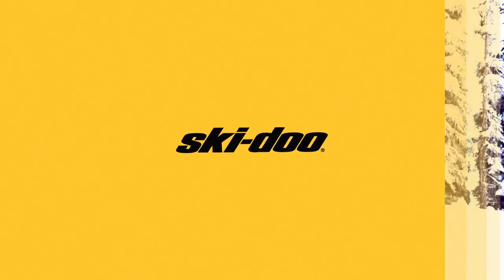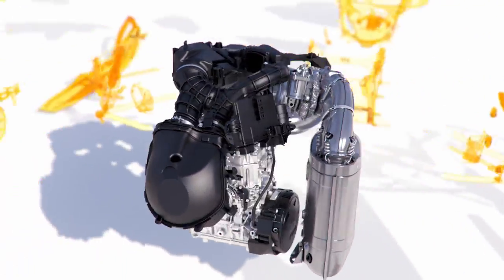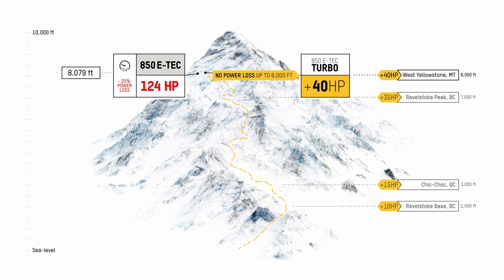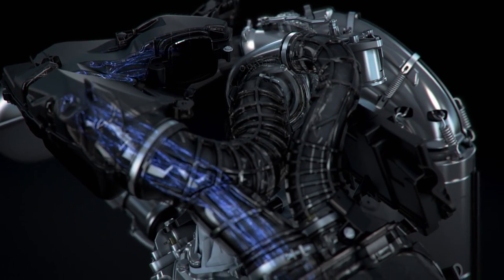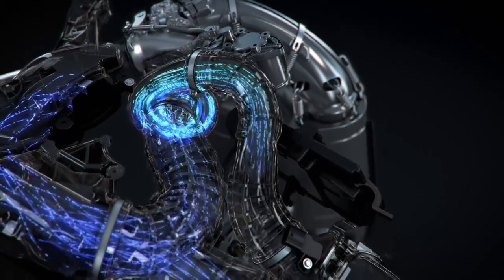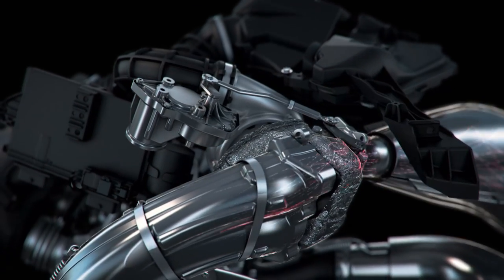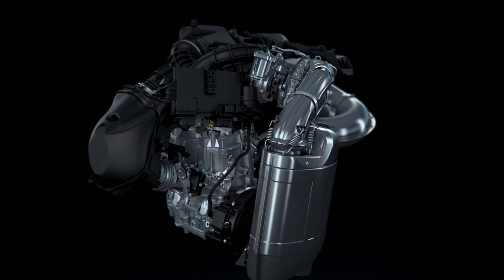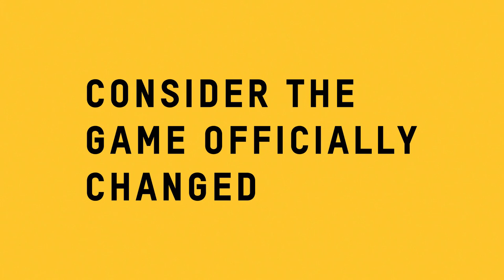The Rotax 850 E-TEC Turbo: The Game Officially Changed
Ski-Doo has rewritten the rules of the snowmobile world forever with the world's first factory-built 2-stroke turbocharged engine: The Rotax 850 E-TEC Turbo. Power-robbing elevation doesn't stand a chance and neither does the competition. Delivering 165 horsepower up to 8,000 feet and continuing with a +40-HP advantage over naturally aspirated 850-class engines as you climb higher, the Rotax 850 E-TEC Turbo redefines deep-snow riding at its core.